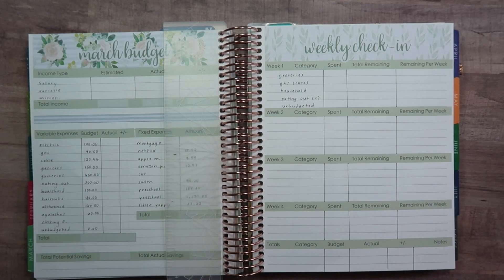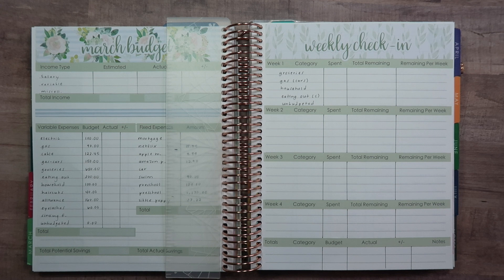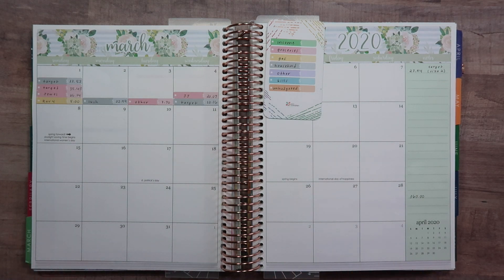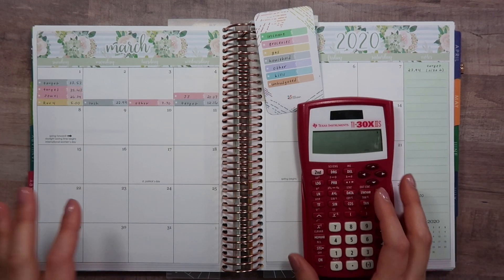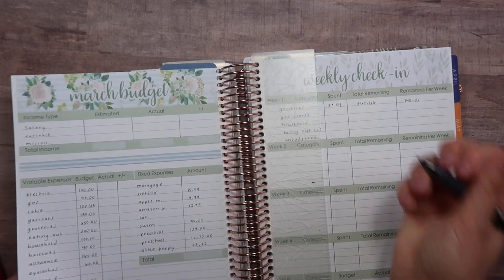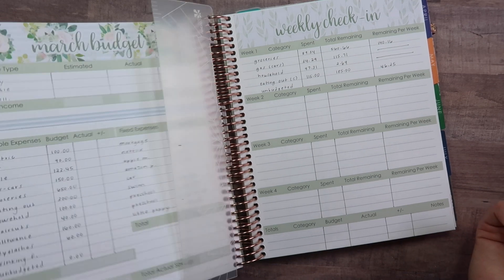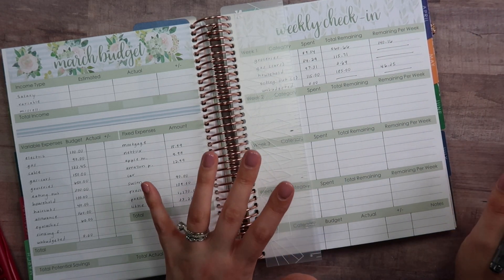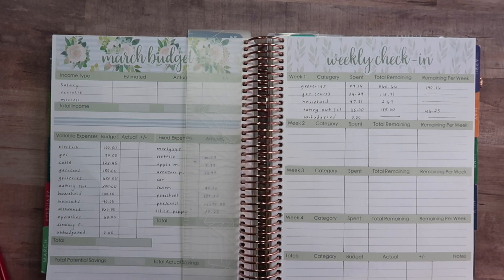Week 1 Check In | March 2020 Budget | Sara Marie Stickers | EC Deluxe Monthly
In this video I check in for our budget for March. Hope you enjoy!

Items Mentioned in this video:

Frixion 05 Pens

Equipment I use: